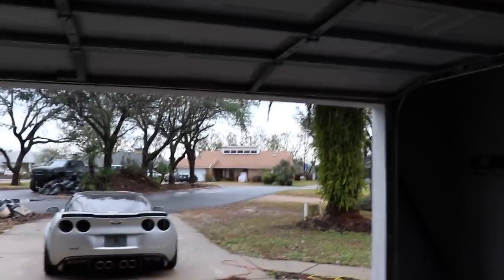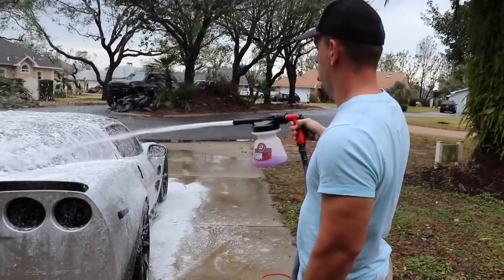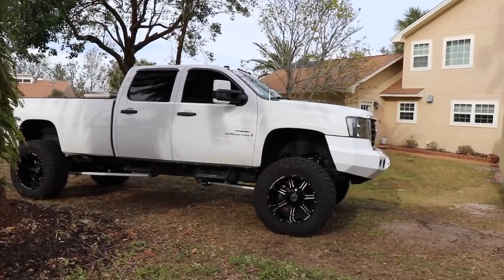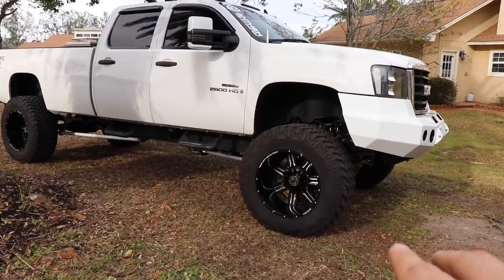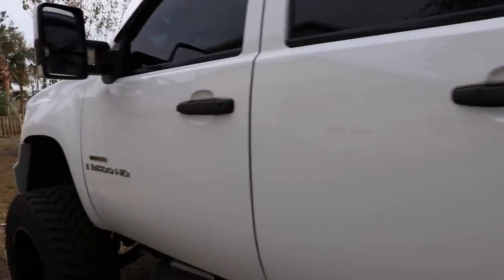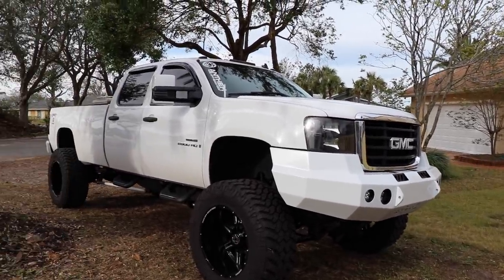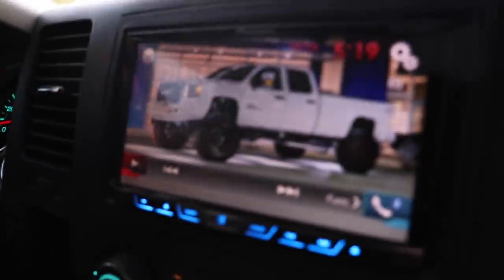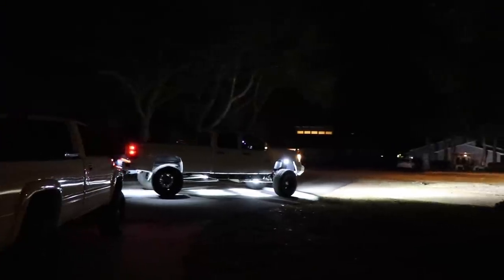This HUGE LMM DURAMAX sounds like a JET! (RIP Headphone users)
@matthew824 has one sick LMM duramax! y'all be sure to go follow him on IG!

I know you guys like that Bonus zr1 content!